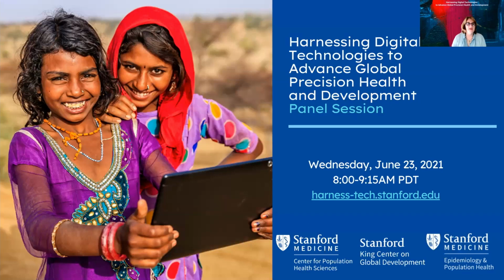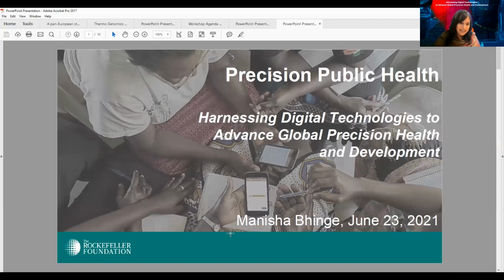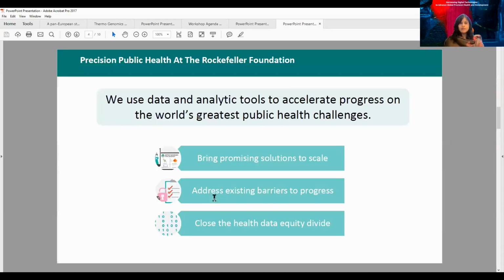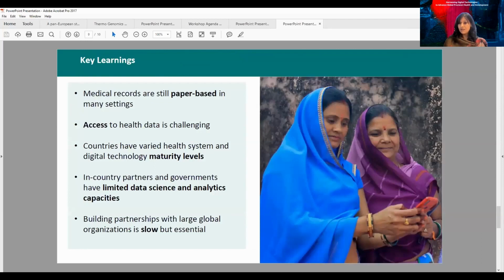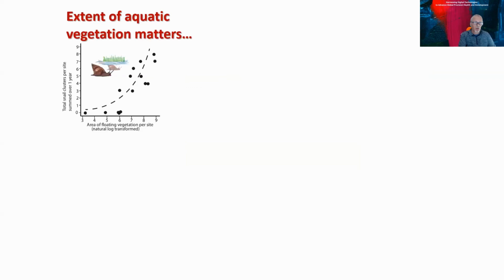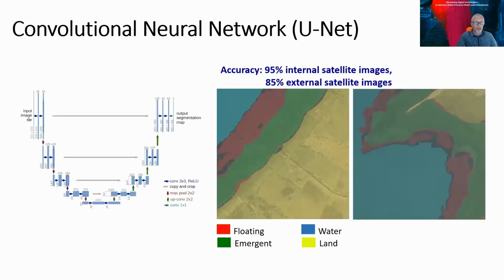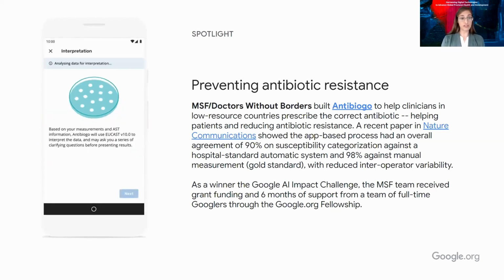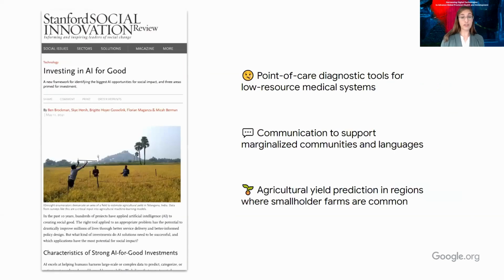Harnessing Digital Technologies to Advance Global Precision Health and Development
How are innovative digital technologies (e.g., drones, AI-enabled screening tools) being used to develop more precise and effective global health and development policies and interventions?

On Wednesday, June 23, 2021, this keynote and panel addressed how digital technologies have the potential to significantly reduce global health and development inequalities. The discussion explored: the potential for digital technologies to help manage the COVID-19 crisis in India and elsewhere; opportunities for, and limitations of, digital technologies to facilitate global health and economic equity; and future directions in digital health technologies and precision health and development.

The panel of speakers consisted of Brigitte Gosselink, Director of Product Impact at Google.org; Manisha Bhinge, Managing Director of the Health Initiative Program at The Rockefeller Foundation; and Giulio De Leo, Professor of Biology and Senior Fellow at the Woods Institute for the Environment at Stanford University. Moderating the discussion was Stephen Luby, Professor of Medicine (Infectious Diseases) and Senior Fellow at both the Woods Institute and the Freeman Spogli Institute.

The Stanford King Center on Global Development is a Stanford University research center that works to help improve the lives of people living in poverty around the world.